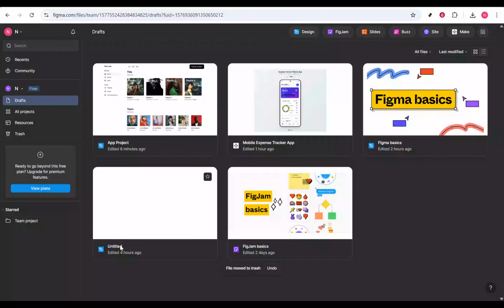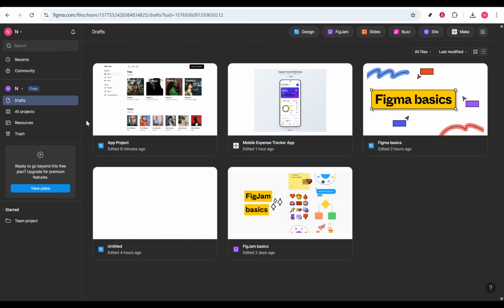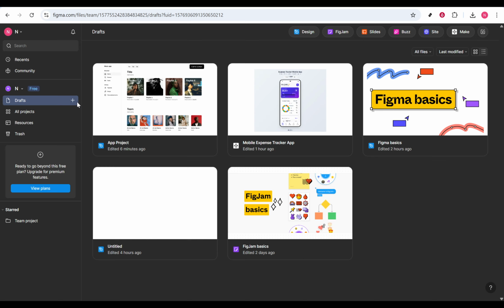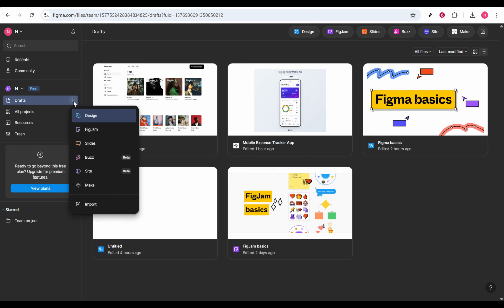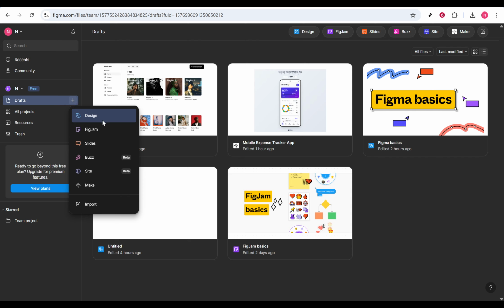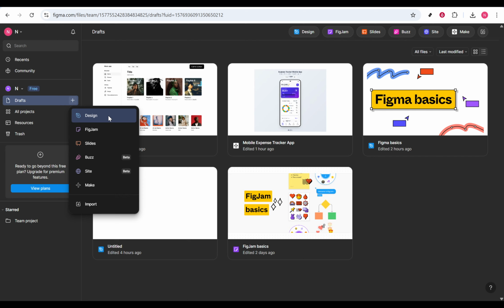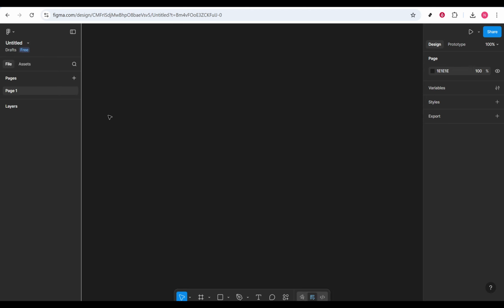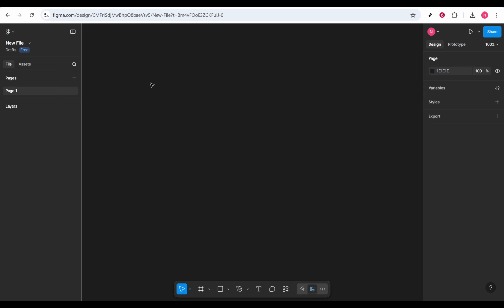How To Create A New File In Figma (2025 Easiest Way)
⚡ Learn how to create a brand-new file in Figma and set it up for efficient design work.